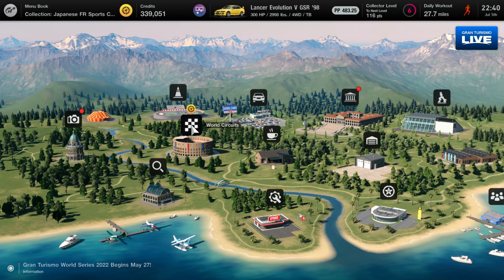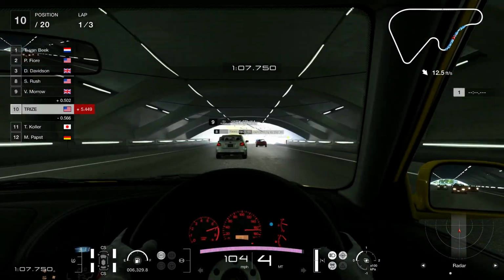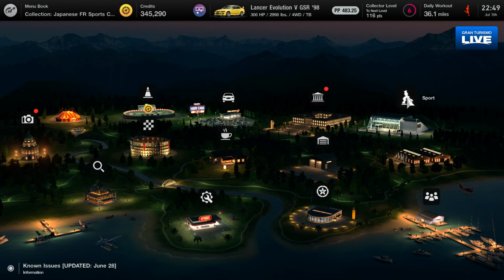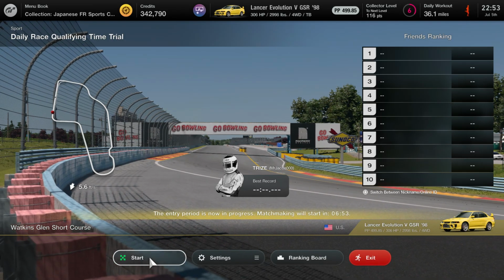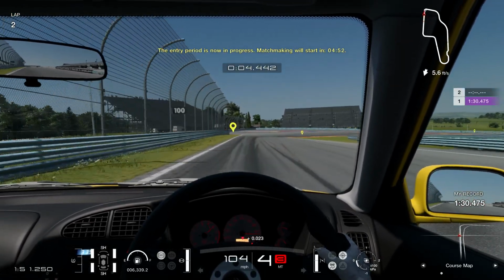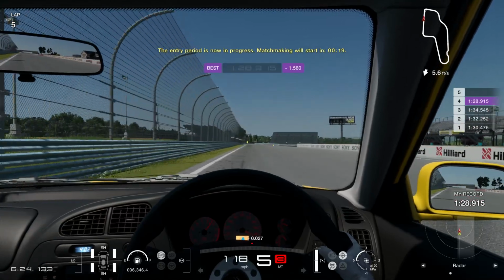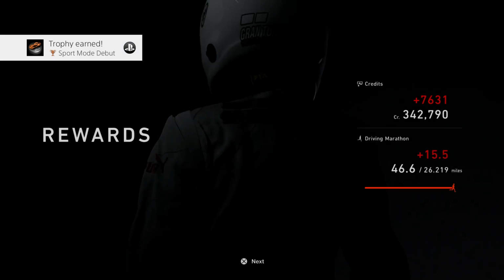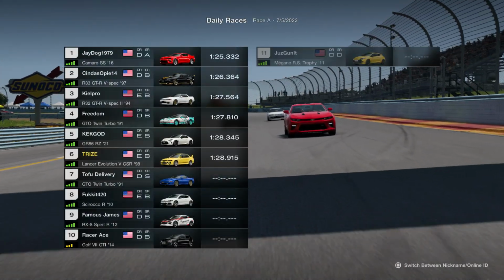My First Online Race Using a Wheel! | Gran Turismo 7 (PS4)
For the first time on my channel, I debut my Thrustmaster T150 steering wheel paired with a GT Omega wheel stand while playing Gran Turismo 7. Instead of continuing on with the campaign mode, I decide to take to a couple of online races at Watkins Glen to test my skills on operating a steering wheel than a controller.

PC Specs:

CPU: AMD Ryzen 7 5800X (8C/16T @ 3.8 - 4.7 GHz)
GPU: Nvidia Geforce GTX 1070 Founder's Edition
SSD: ADATA Ultimate SU800 1TB
HDD: Toshiba X300 4TB 7200 RPM
RAM: G.Skill Ripjaws V (32 GB @ 3200 MHz DDR4)